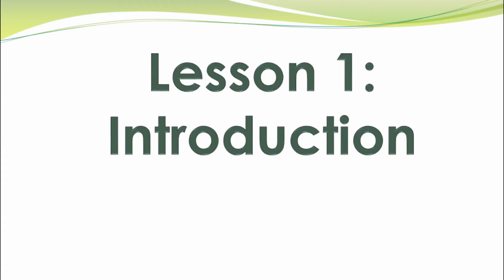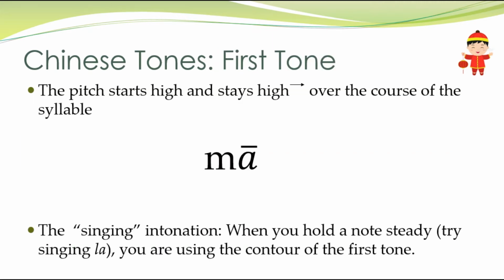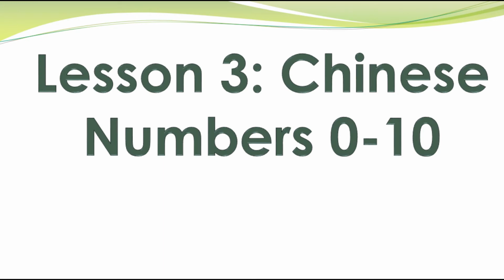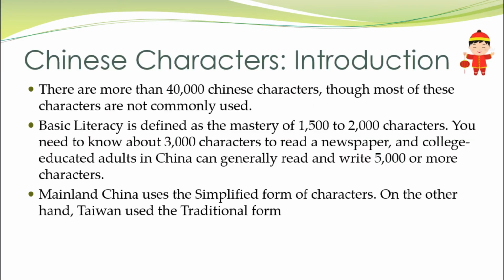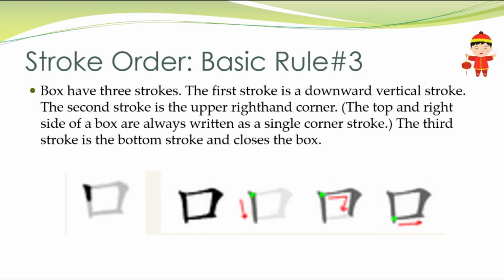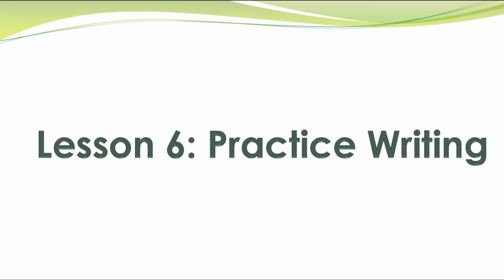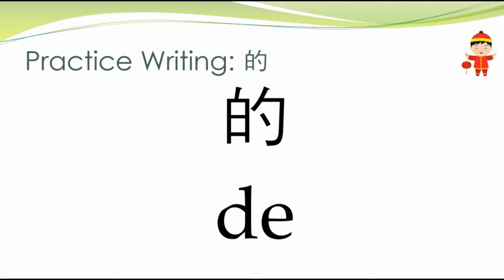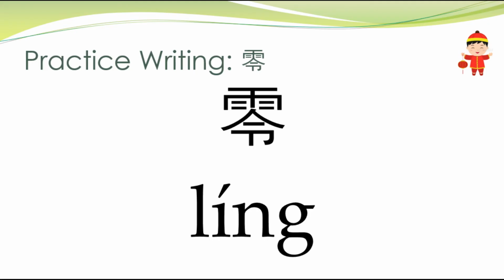How to Read and Write Chinese in Tagalog Chapter 1: The Basics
From Introduction of the Chinese Language, Chinese Tones up, Stroke Orders to Common Greetings explained in Tagalog.